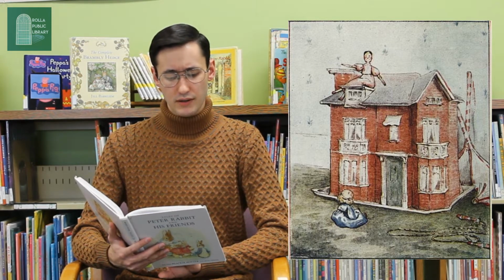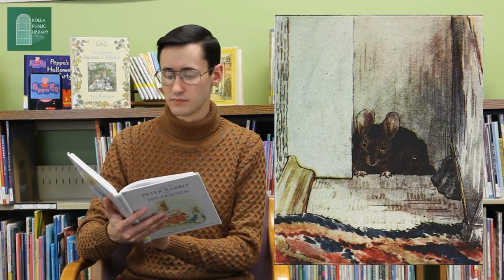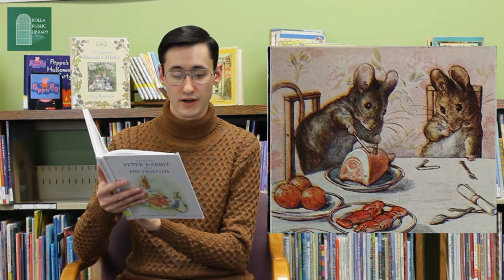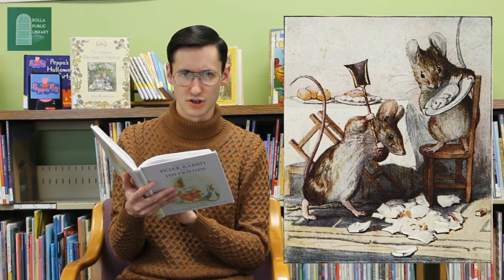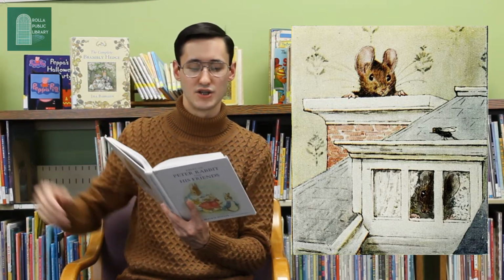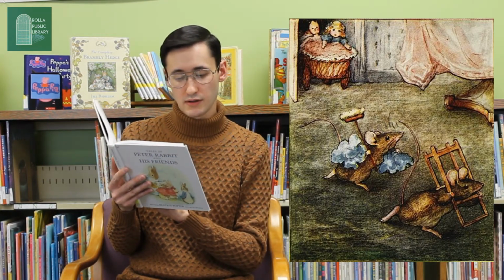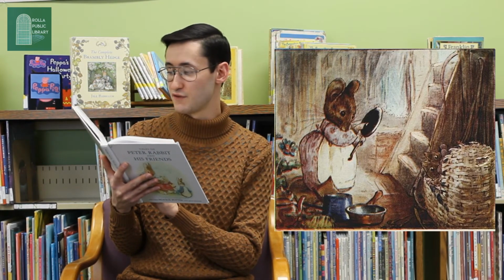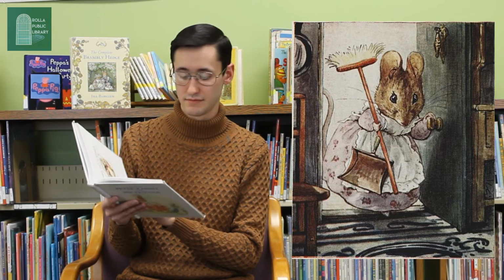Virtual Story Time with Mr. Derek: Beatrix Potter Themed #2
Watch as Mr. Derek does a retelling of The Tale of Two Bad Mice by Beatrix Potter in our Beatrix Potter themed Story Time!